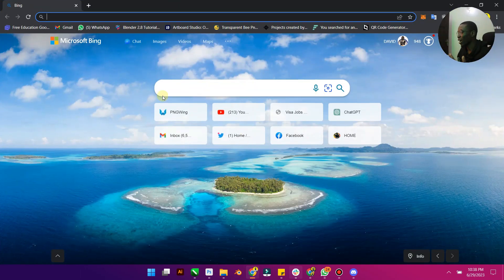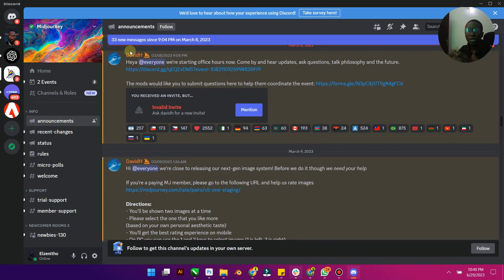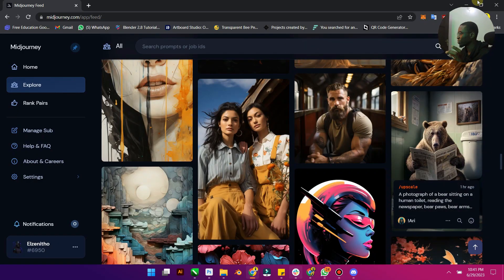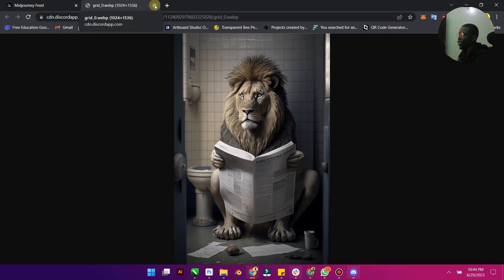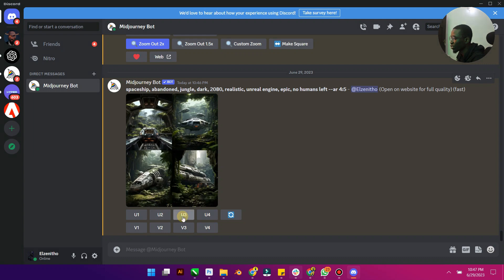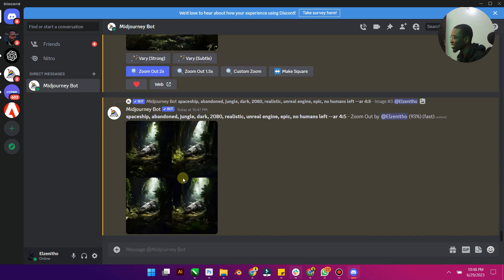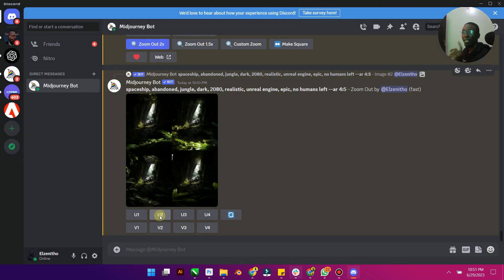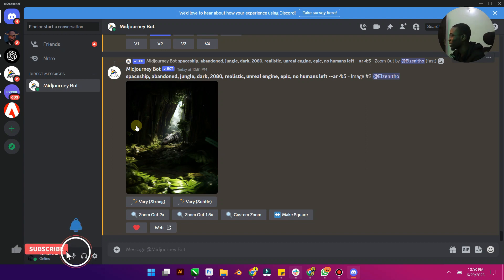Check out THIS NEW MIDJOURNEY FEATURE | ZOOM OUT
Introducing the revolutionary new feature called ZOOM OUT in Midjourney AI! Experience a whole new level of visual exploration and discovery with ZOOM OUT. In this video, we take you on a captivating journey through vast landscapes, stunning architecture, and breathtaking scenes, all made possible with the power of Midjourney AI's latest innovation. Discover hidden details, immerse yourself in expansive views, and let your imagination soar.